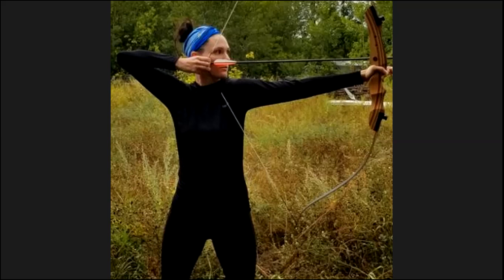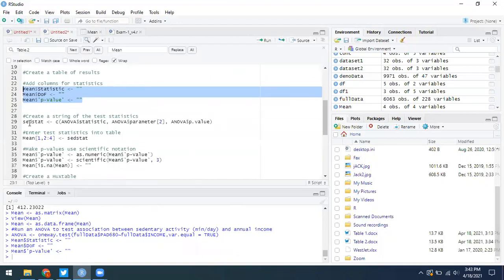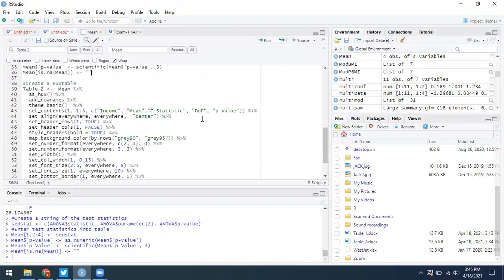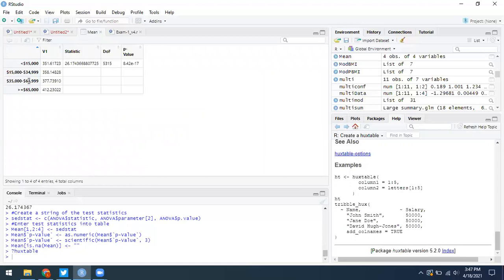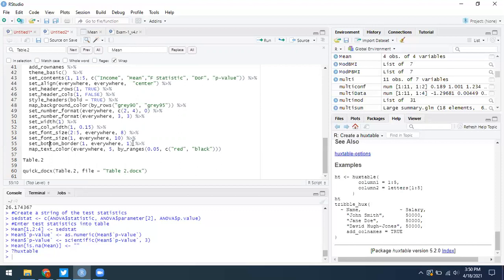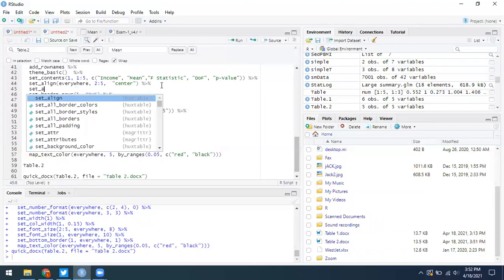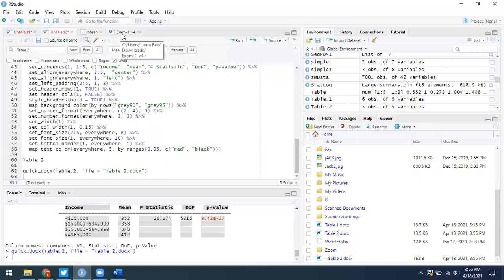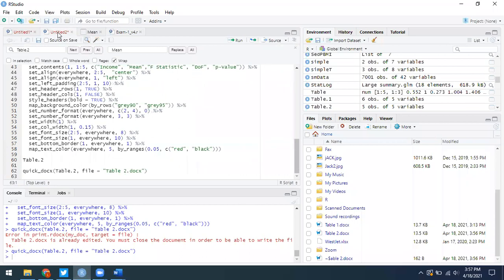Making a table for word in r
Quick guide on making a huxtable table in r for saving as a word document